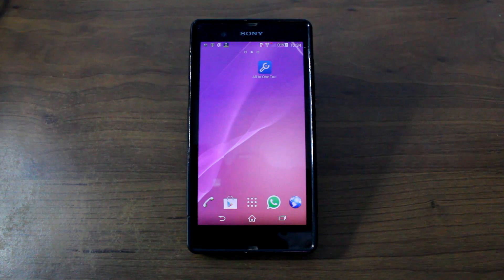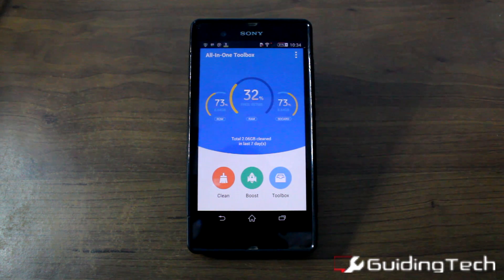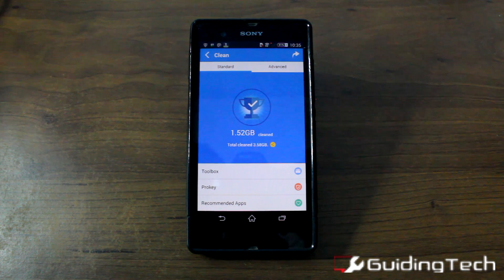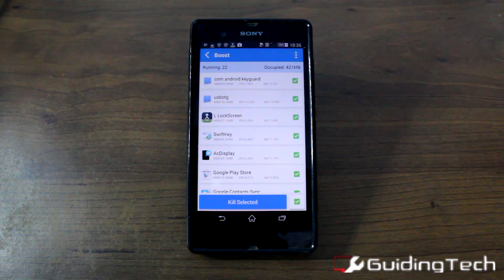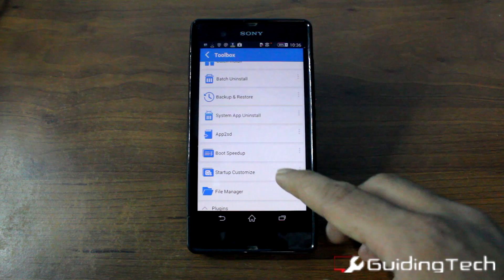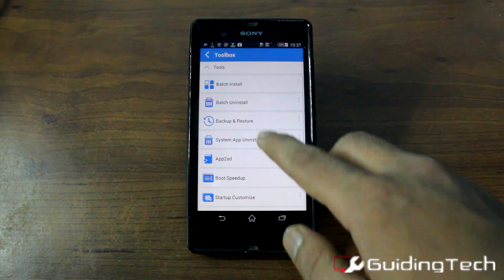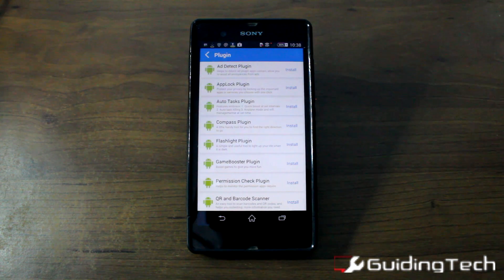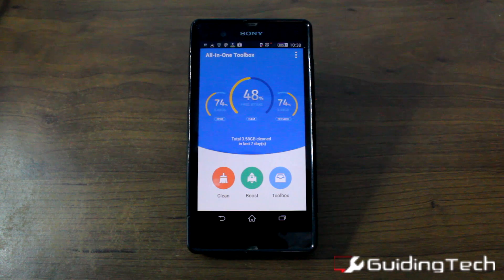How to Perfectly Clean and Optimize Your Android | Guiding Tech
All-In-One Toolbox is really a remarkable app that brings everything you need help with: cleaning, optimizing and  managing your Android device under a single roof.